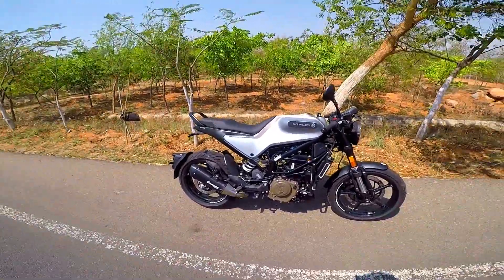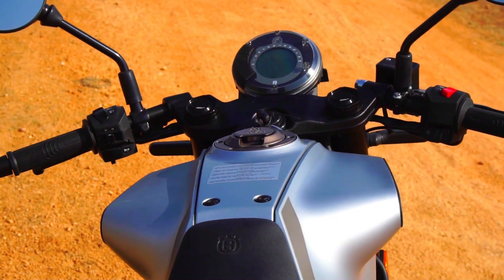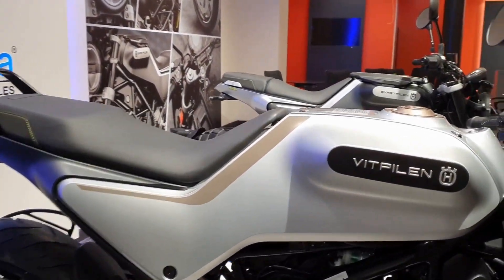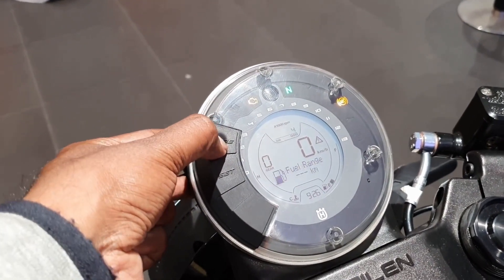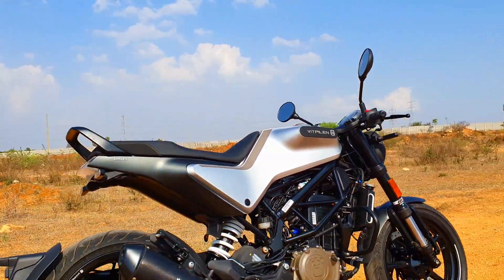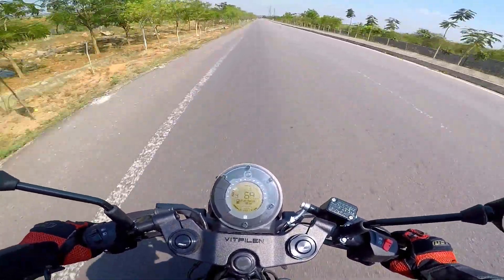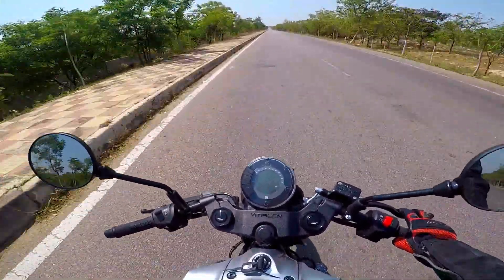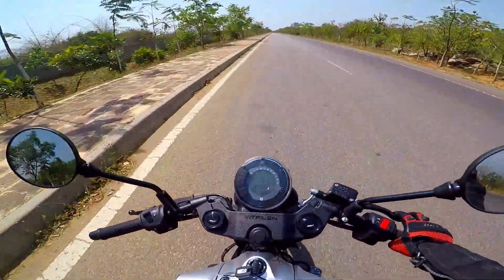Husqvarna Vitpilen 250 Top Speed First Ride Review Svartpilen vs Vitpilen Differences Bikes@Dinos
I Review the Husqvarna Vitpilen 250 - the modern art cafe racer from Husqvarna, I give you my top speed run, my first ride reaction in a motovlog style, and also the exhaust note.